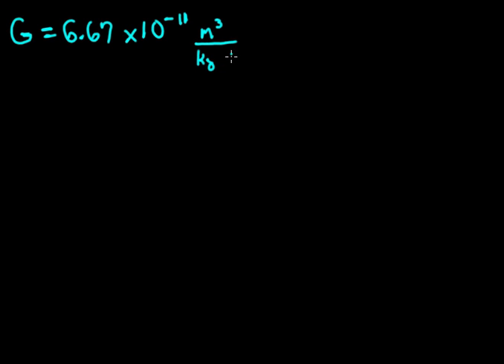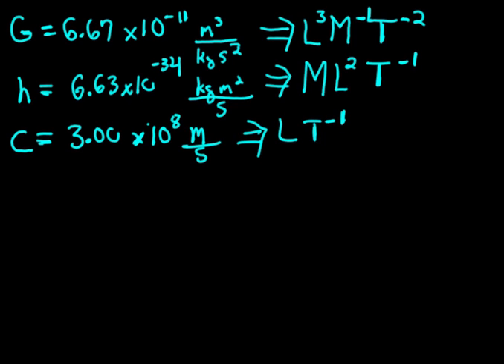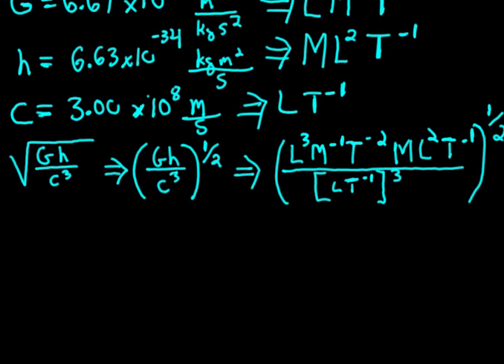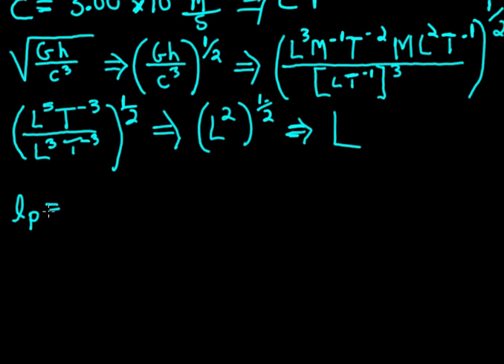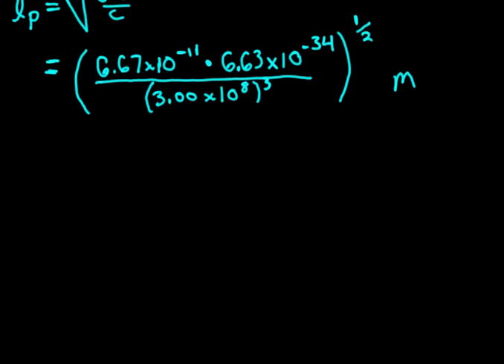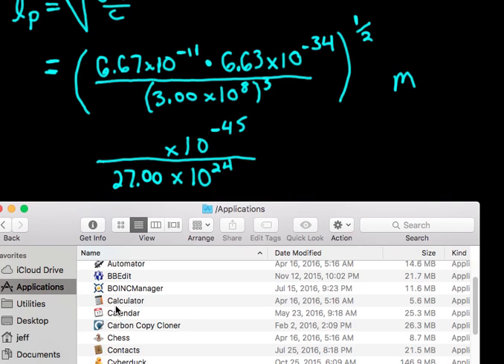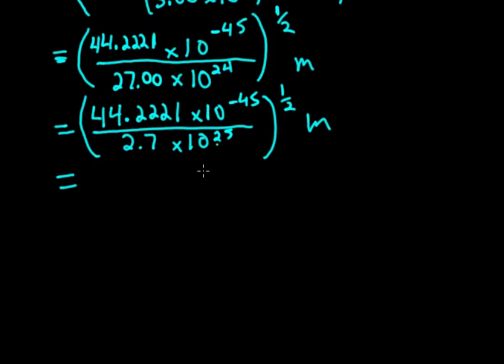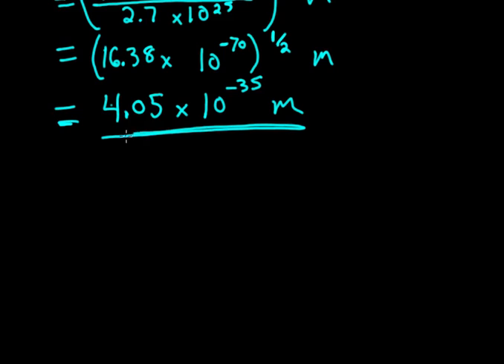Problem 1.39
MasteringPhysics Homework Set 1